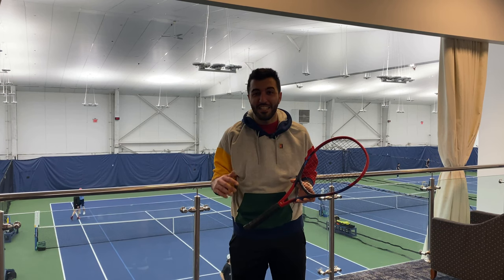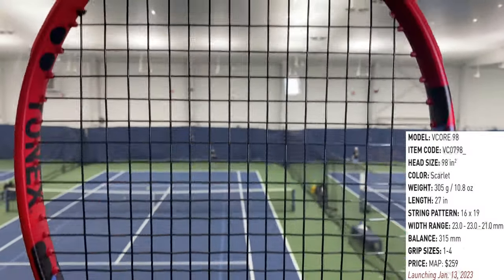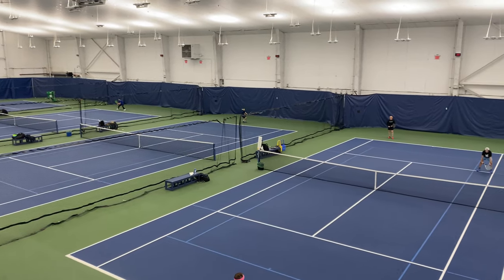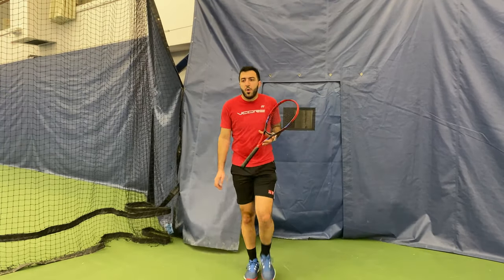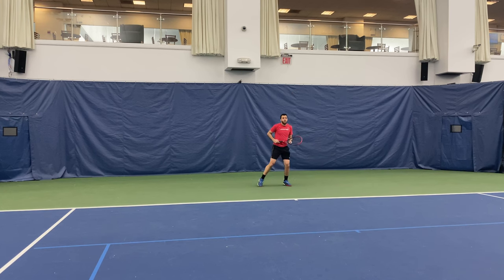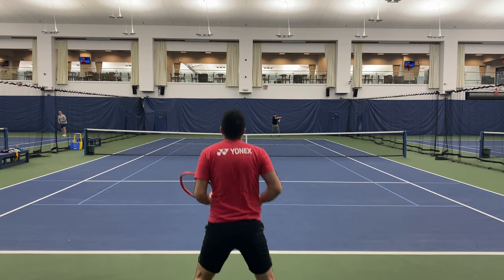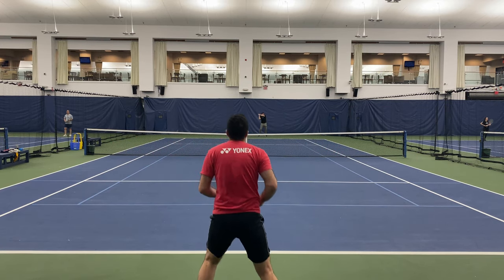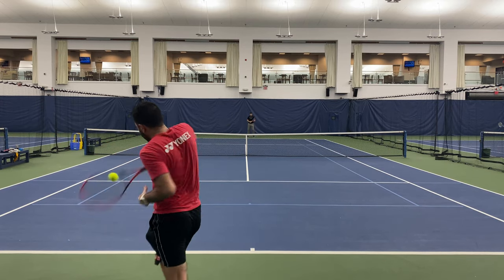Yonex Vcore 98 2023 Tennis Racket Review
Yonex Vcore 98 7th Gen tennis racquet review by Solow Sports.

The seventh generation VCORE is a masterpiece of technology and craft. The evolution of this iconic racquet combines undeniably precise spin and remarkable control, creating a true work of art.

Headsize: 98 sq. in.
Length: 27 in.
Weight (unstrung): 10.8 oz.  (305g)
Stiffness: 65
Balance: 12.8 in. (6 Points Head Light)
Cross Section: 23/23/21mm
Swingweight: 317
String Pattern: 16x19
Grip: Yonex Synthetic